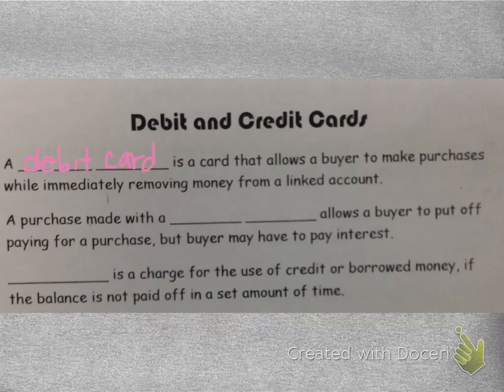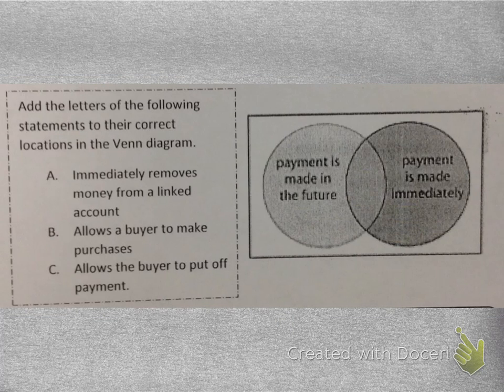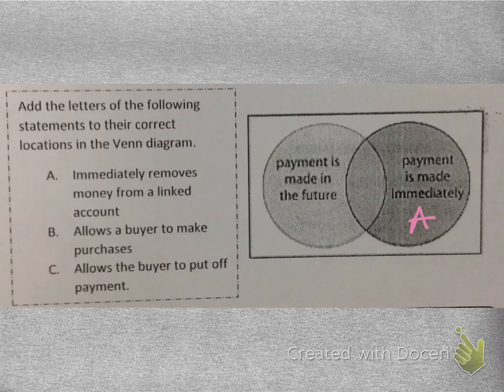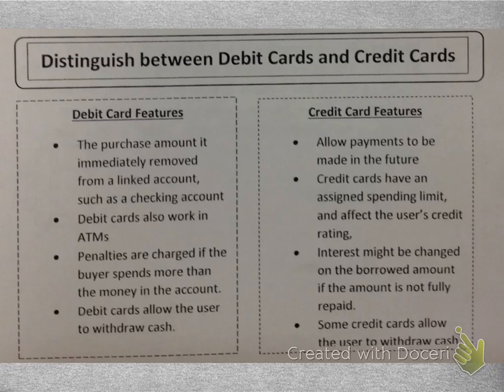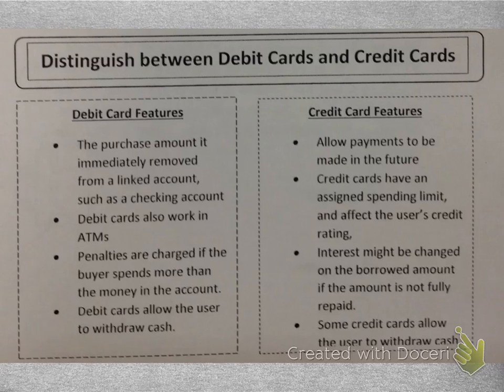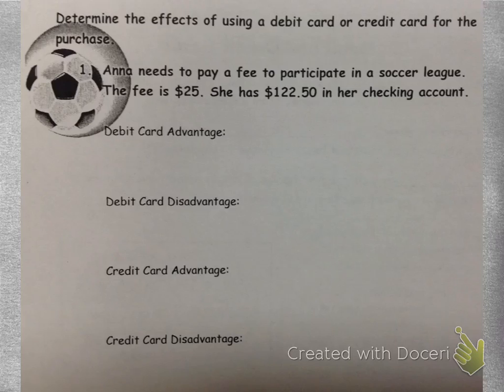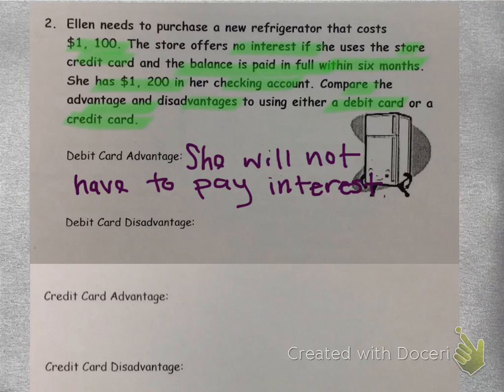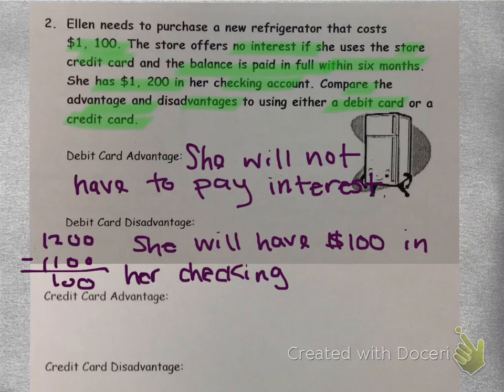Debit and Credit Cards